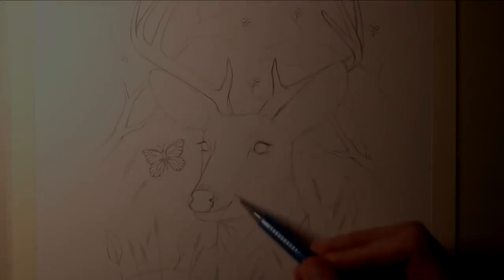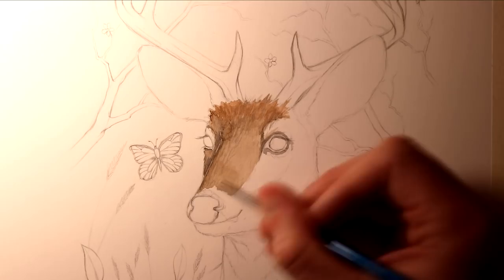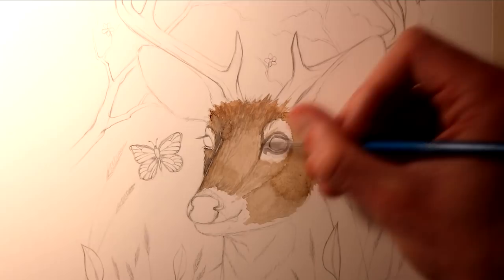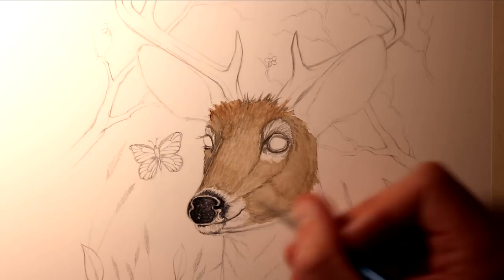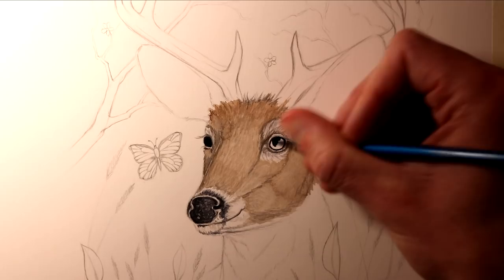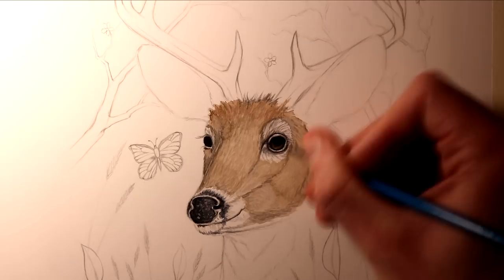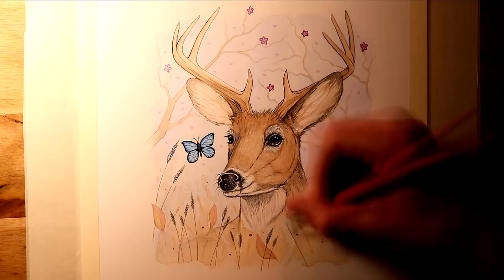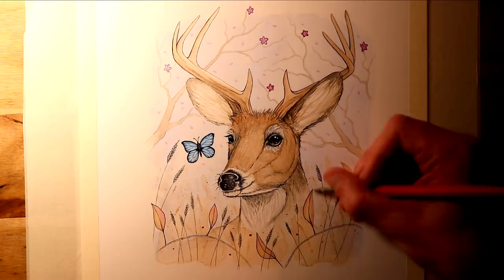WATERCOLOUR and DIP PENS - Painting for my Mum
My watercolour and dip pen painting of a deer! I worked on this for my mum's birthday.
Please let me know what you think. Thanks!

Art Supplies used in this video:
-Winsor & Newton Cotman watercolour paints
-Winsor & Newton brushes
-Dip pen with a mapping nib
-Indian ink
-White Acrylic paint
-Canson 300gsm hot pressed watercolour paper

A time lapse drawing - blending watercolour and dip pen inking.

Song:

All Lights Out - Molife

As Day Breaks - Molife